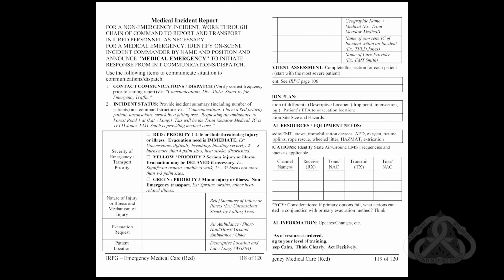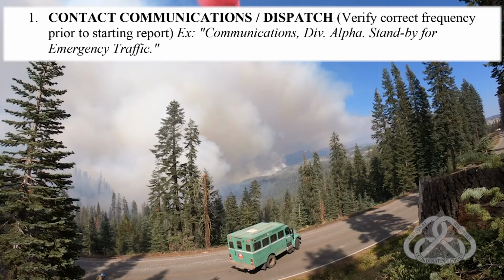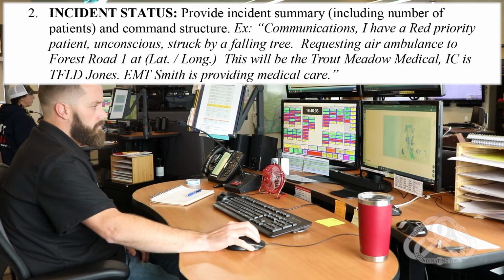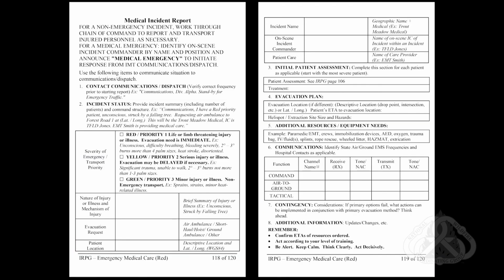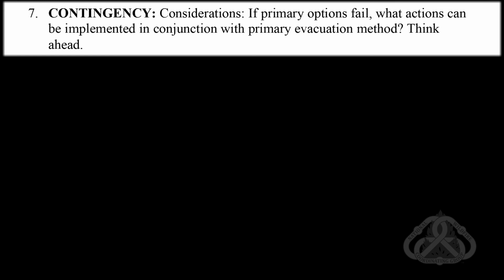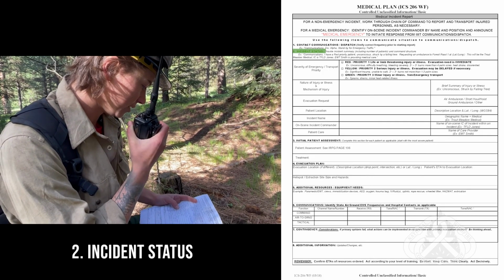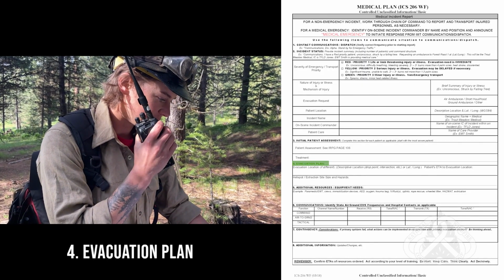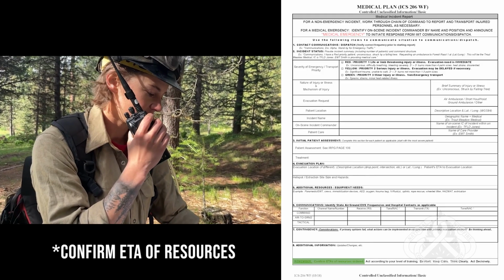Medical Incident Report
The Medical Incident Report is a tool that supports efficient, timely, and appropriate response to accidents and medical emergencies. Like any other tool, proficiency with the Medical Incident Report comes through practice.  It is up to you to ensure that you and your crew understand the intent and contents of the Medical Incident Report and how to use it before an incident occurs.